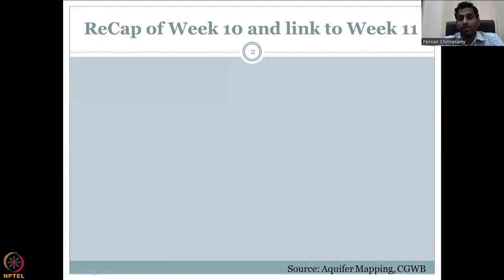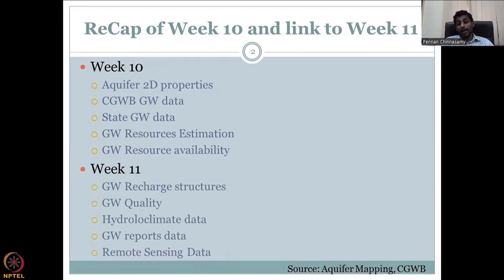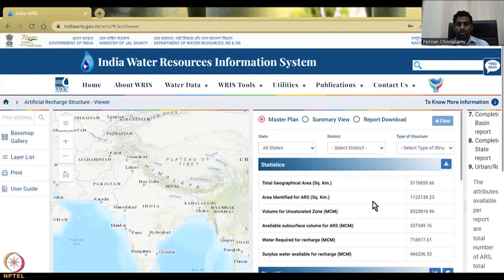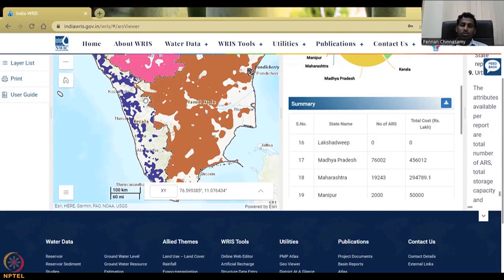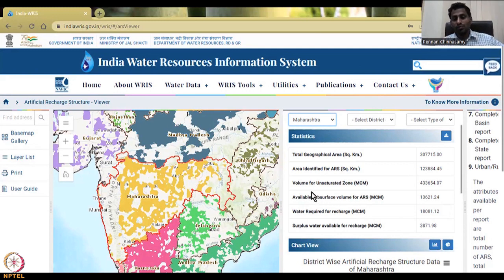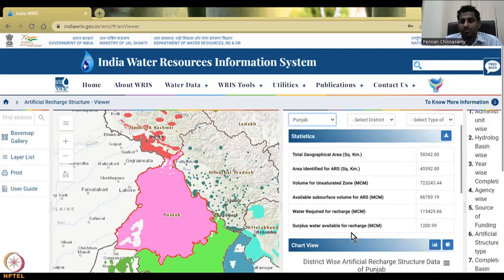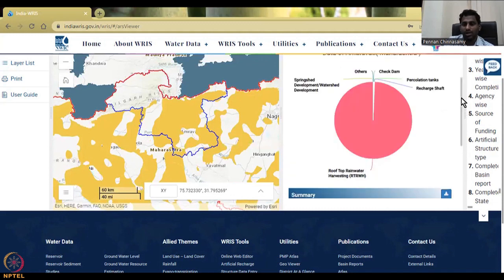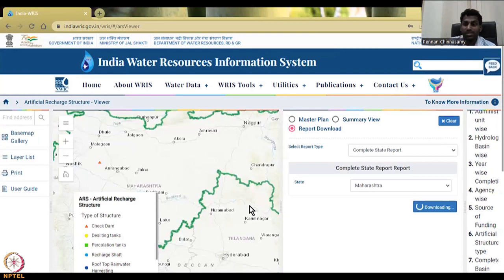Lecture 51: Introduction to Groundwater modeling Part - 1